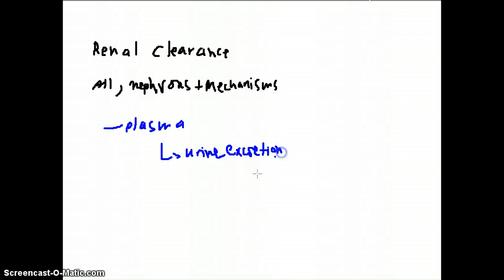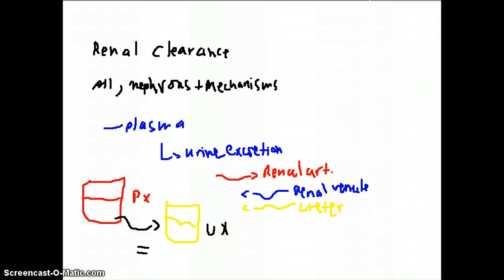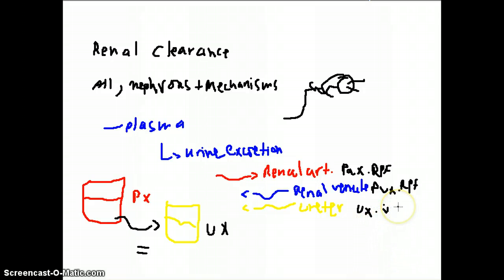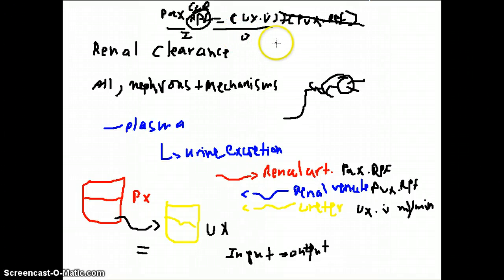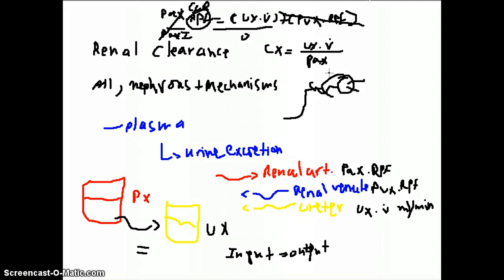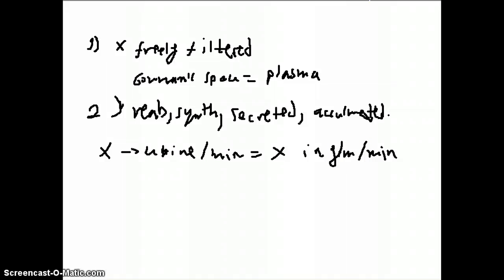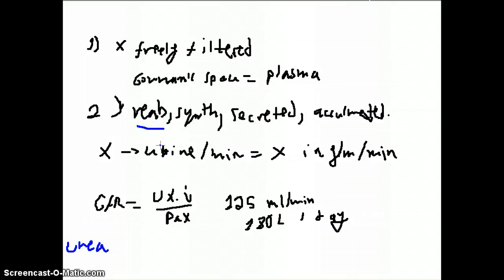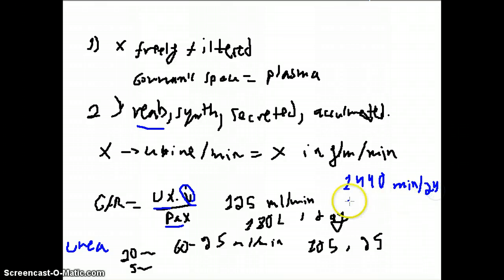Renal Physiology: Renal Clearance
The basic and classical concept of renal clearance explained, the different solutes used for measurement and how it is calculated

ANSWERS TO EXAMPLES:
1)Inulin Clearance= 132 ml/min
2)GFR= 150 ml/min